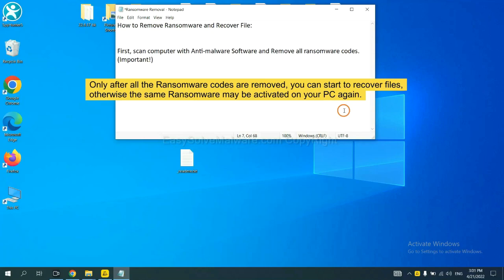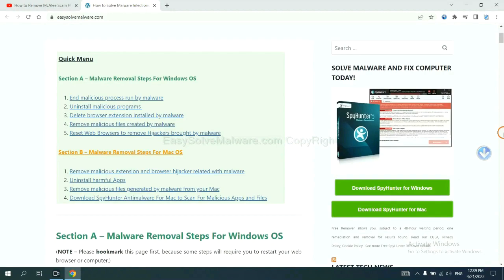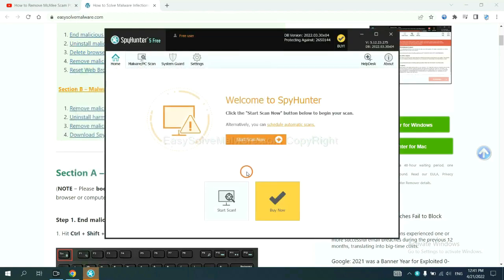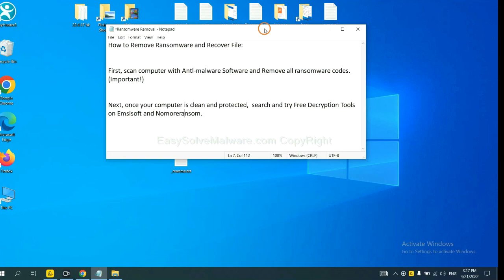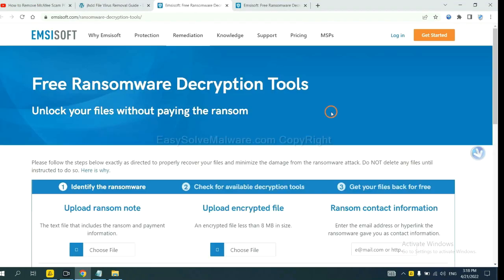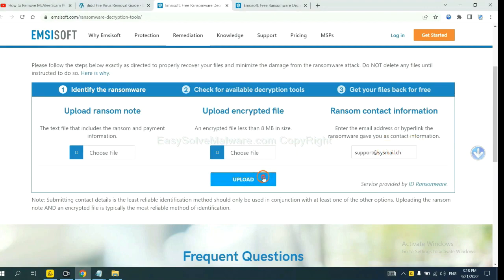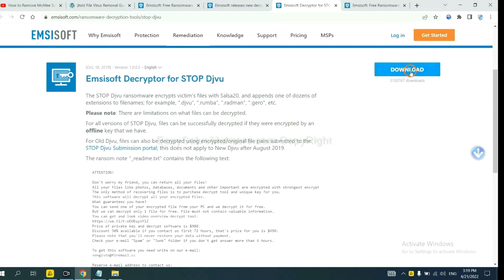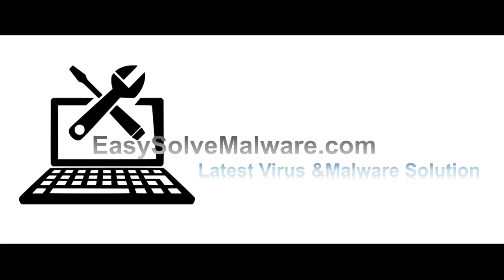Akira ransomware Removal + Files Decryption [Guide]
This video tells you how to remove Akira ransomware.